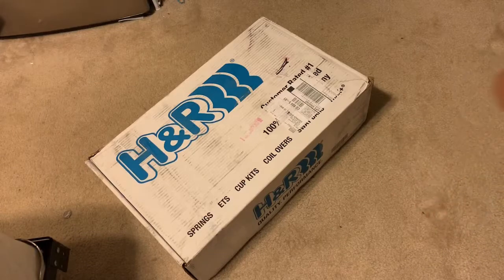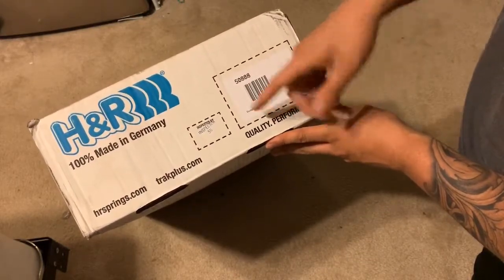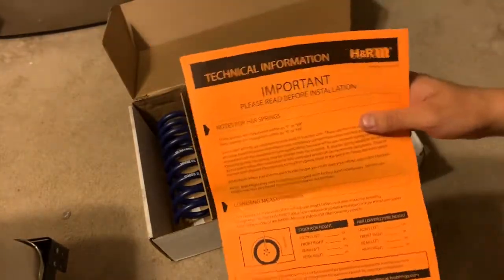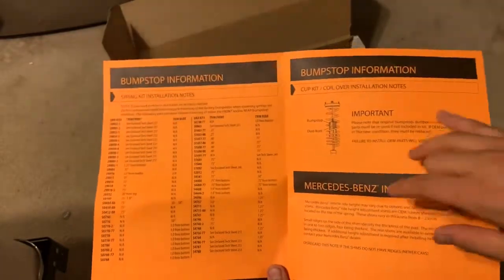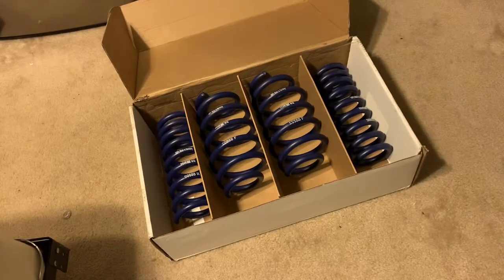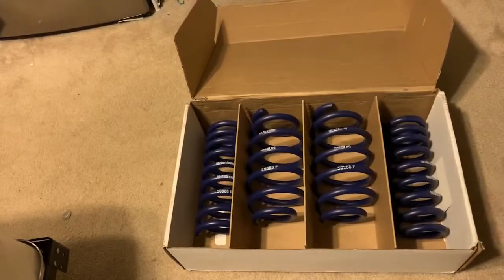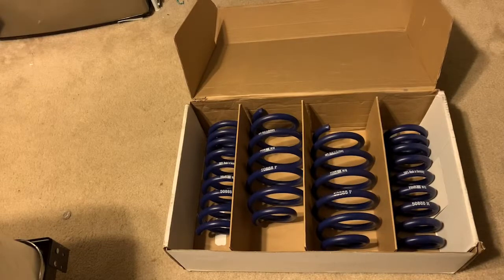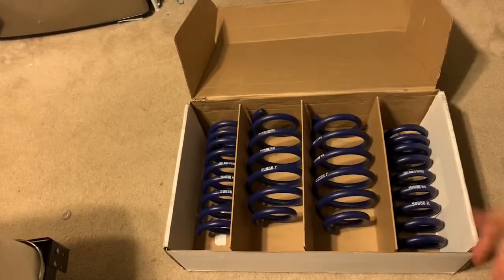1st Real Performance Mod Unboxing (H&R Lowering Springs)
Unboxing/Pre-Review and first impressions of the first real performance mod for the Scatty. H&R Lowering Springs (Part Number: 50888) purchased from Redline Performance.

Check out the Instagram: SCATDADDY_392.co